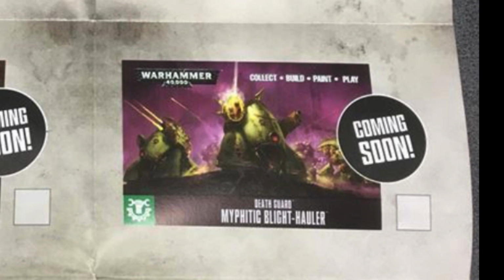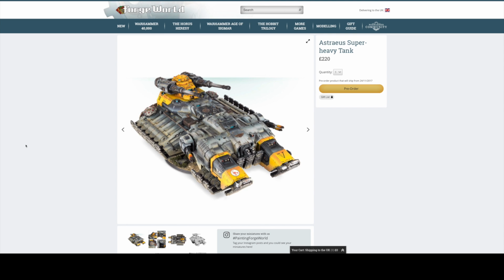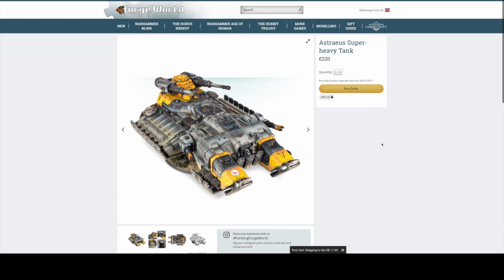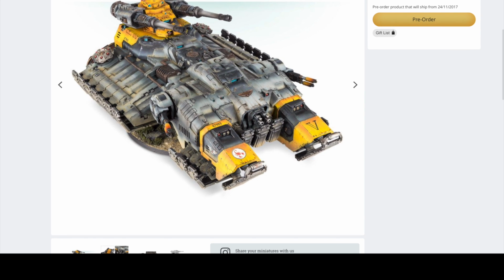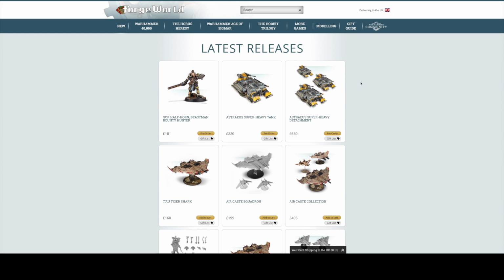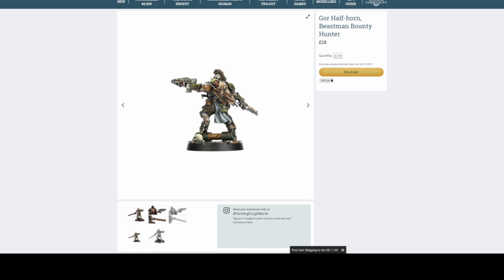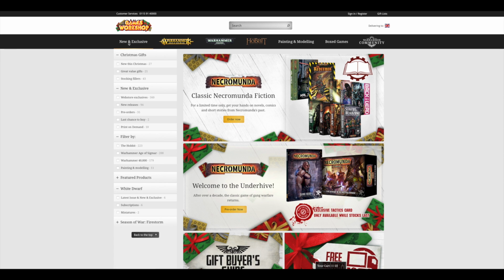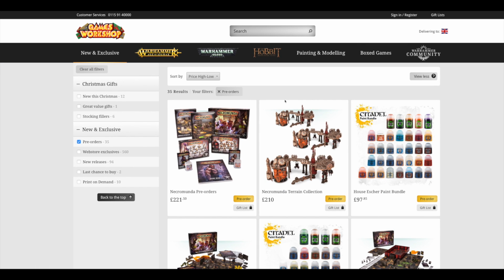November Pre-orders - Primaris Super Heavy Tank, Beastman Bounty Hunter & Blight-Hauler news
**A wild Primaris super heavy appeared**
My weekly Saturday pre-order video for 18.11.17, covering news and pre-orders for Forge World and Games Workshop. This week saw the pre-orders go live for the Space Marines Primaris Super Heavy tank called the Astraeus for £220. Also Gor Half-horn, a bounty hunter for Necromunda, for £18. There were a couple of pre-orders for Games Workshop in the form of a few Necromunda/bounty hunter novels. We also got some news that the Death Guard Myphitic Blight-Hauler will be releasing soon in an easy to build kit, along with a deathshroud character, Primaris dreadnought and Primaris aggressors.